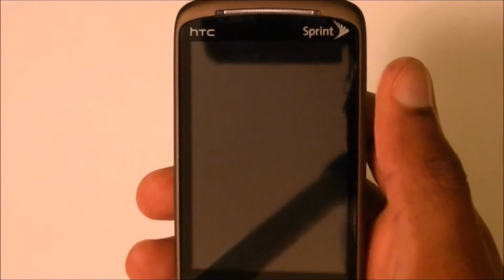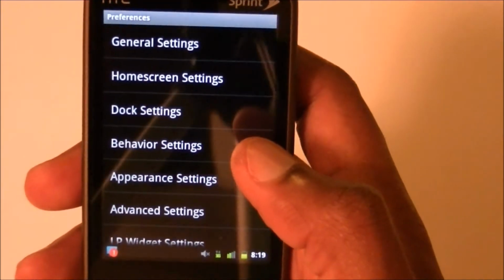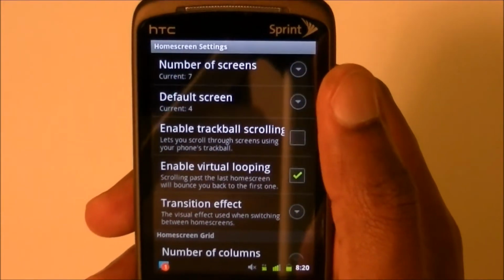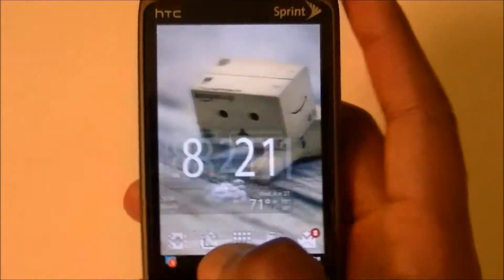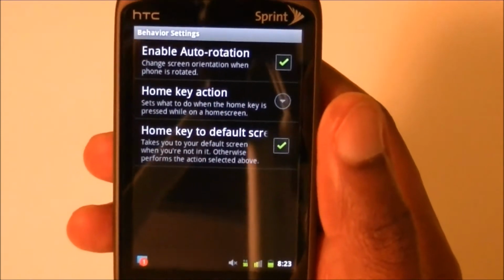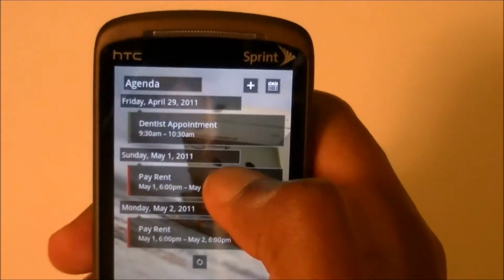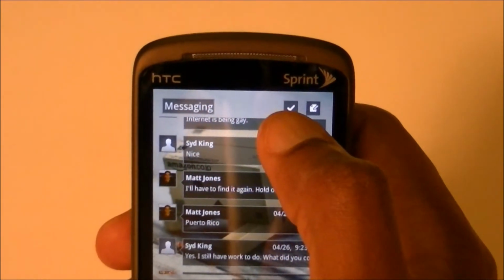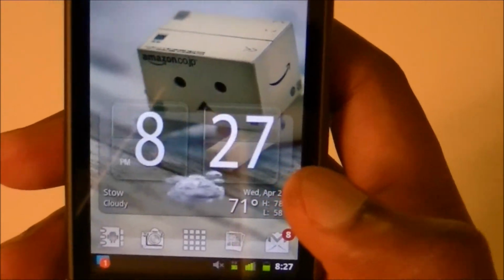App Slackin': Launcher Pro Basic Overview Running on HTC SuperHero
Displaying the power of Launcher Pro in this basic tutorial.  Launcher Pro gives your Android handset the ability to have a dock at the bottom of your home screen, choose from several transition effects when switching between home screens, numerous social networking widgets and more!